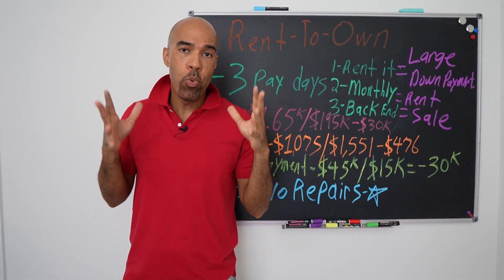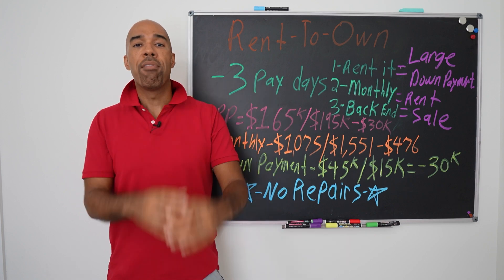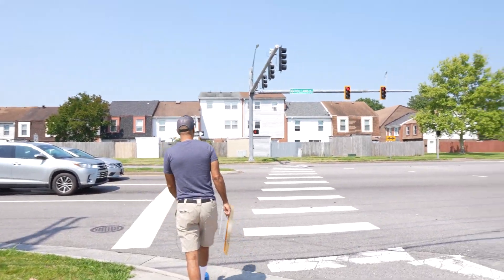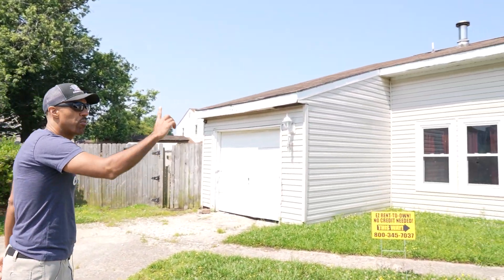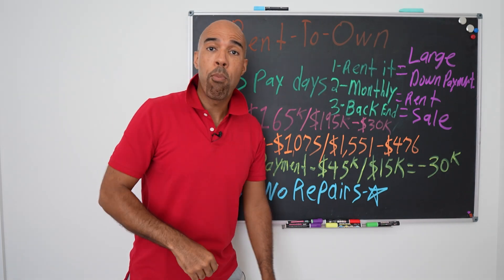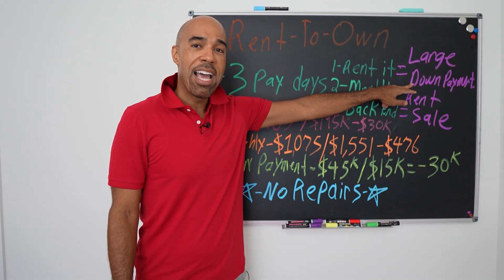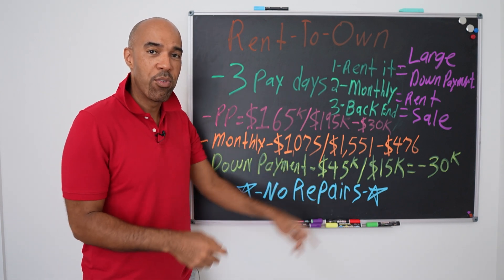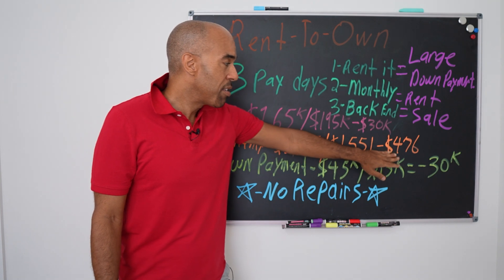how to do a rent to own real estate deal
I sold this house rent to own without doing any repairs.  If you're a landlord doing traditional rentals, doing tons of repairs to maintain the property, there IS another way.  There are always people looking for a home to buy that have bad credit.  These are the people we're looking for.  Come inside a property I bought and sold where the roof is caving in.  We collected a $15k down payment from this tenant buyer and will be financing the Contract for deed purchase.  You can do these on Lease Option or even Seller financing both w/out doing repairs to properties.  We'll walk through the house and go over the numbers so you know how to put these types of deals together yourself.

👉Make sure you're on our email list so you don't miss any exclusive trainings, events or Questions of the DAY

👉Learn my 15 ways to get started investing in real estate

👉Need Leads? Hire my "GEEK SQUAD"
👉NEED FINANCING? Find out if you qualify for up to $250k in Business Credit Lines

00:00- Intro
1:30 - We sell houses on Lease Option, Land Contract, Contract for deed or seller financing
2:40 - How do we market to rent to own tenant buyers
4:40 - Come inside the house, we're doing NO RENOVATIONS to this property, it needs a new roof
6:13 - The bathroom needs renovating, you can't use the tub
7:45 - Who buys a house rent to own
8:50 - Let's go over the numbers, We require a down payment in order to rent to own from us
11:10 -What is our cashflow on this Contract for deed
12:05 - We sold the house for $195k without doing any work to it
13:20 - Why would you sell your house rent to own

👉My video gear:
Sony camera
My camera lens